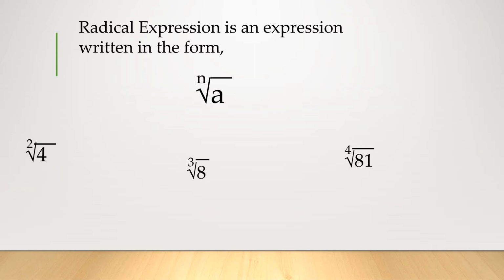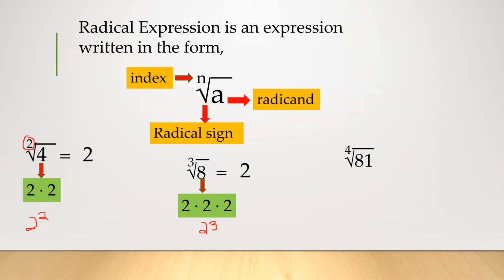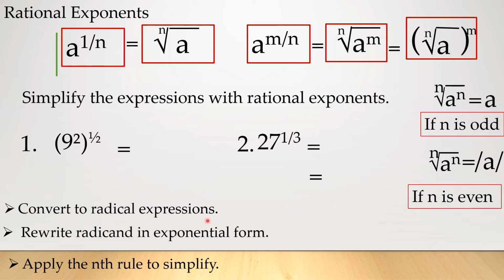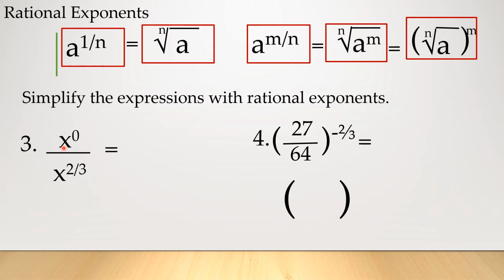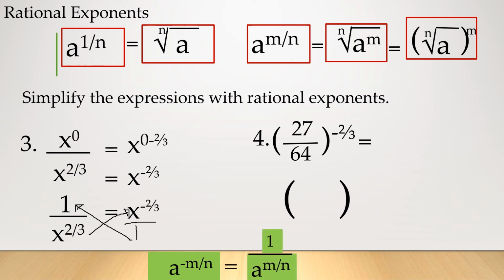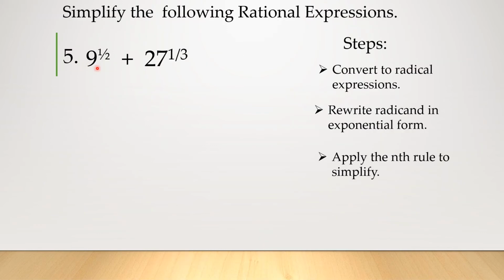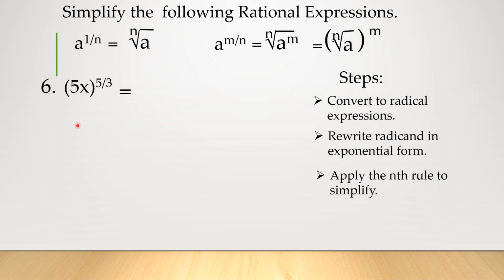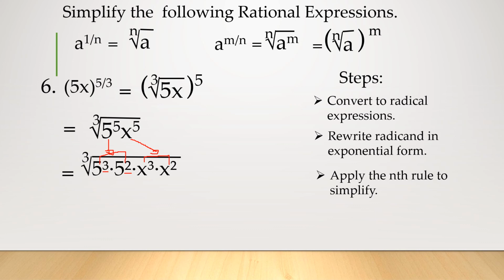Simplifying Expressions with Rational Exponents Part I I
In this video, you will learn how to simplify expressions with rational exponents. This video shows illustrative examples on how to apply the nth root rule. It also shows how to write rational expressions to radical form.